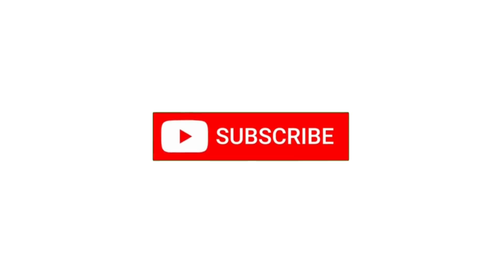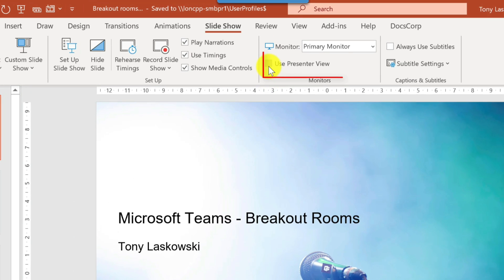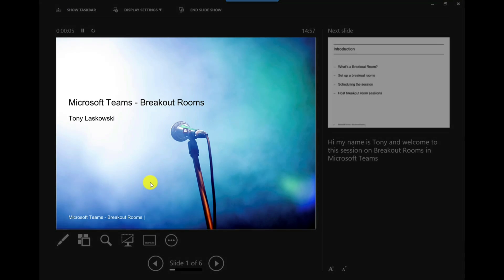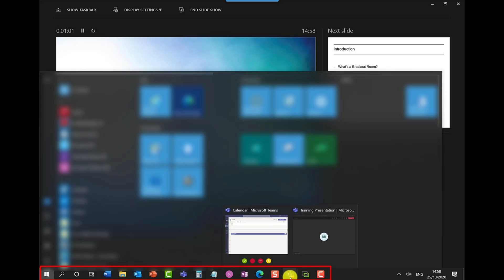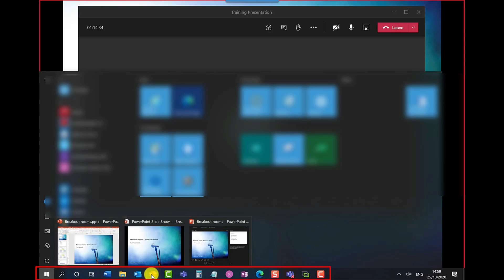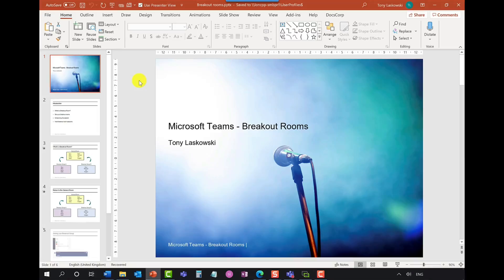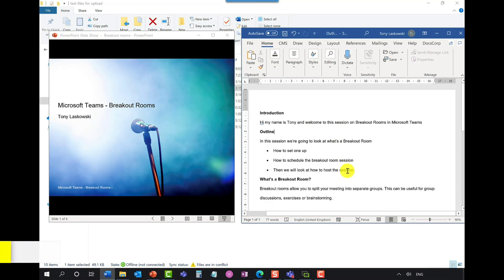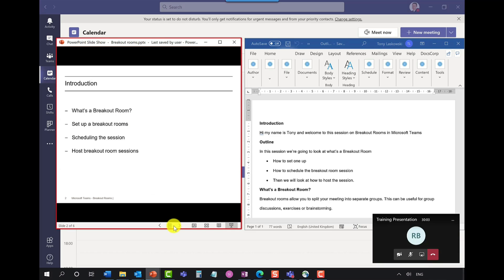How to access your notes when presenting in a Microsoft Teams meeting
Learn how to access your notes when presenting in a Microsoft Teams meeting. In this video, I will show you how to view your notes privately, when sharing your PowerPoint presentation in a Teams meeting. If your notes are in PowerPoint or another application like Word or PDF, this video has it covered.

Chapters
0:00 Start
0:42 Access your notes from PowerPoint
2:57 Access your notes from Word or PDF

Keyboard shortcuts to switch applications (Windows/Mac/Chromebook)
These are useful when the PowerPoint presentation is full screen and you need to get back to Microsoft Teams